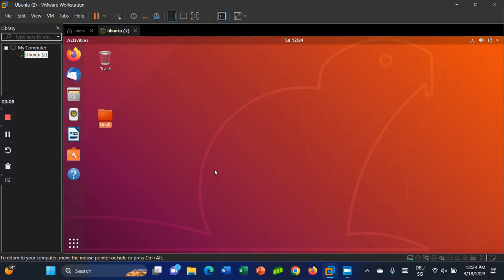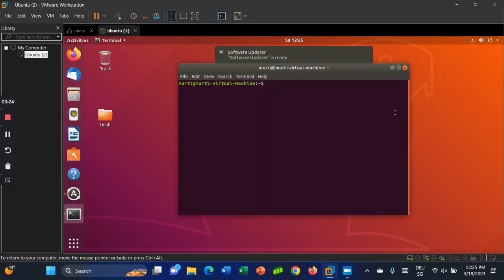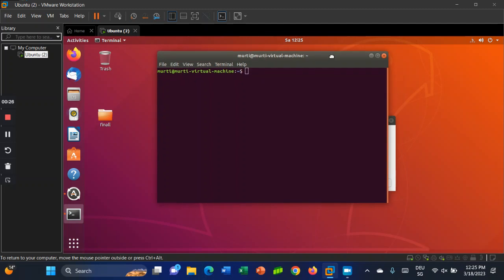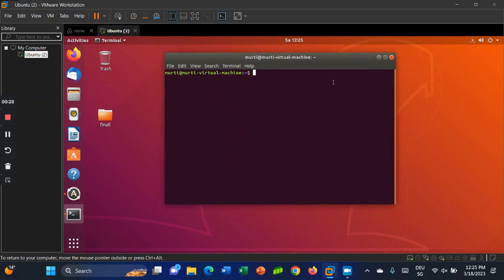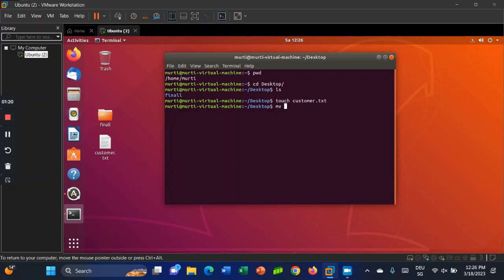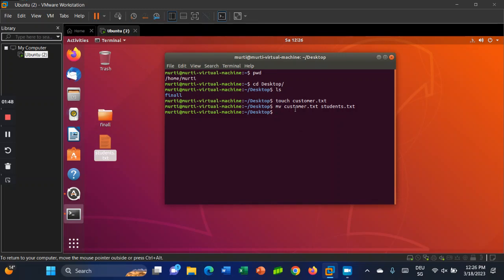Rename a file in Linux Ubuntu Using Terminal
Hi Friends
In this tutorial you will learn Rename a file in Linux Ubuntu Using Terminal.